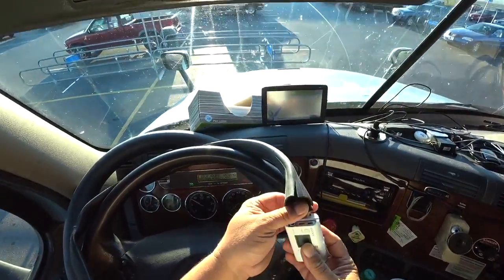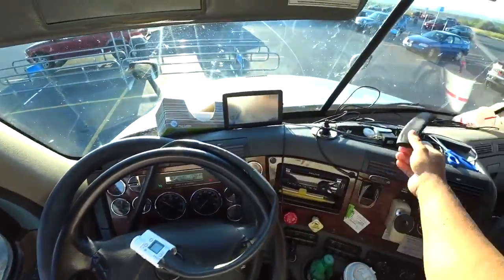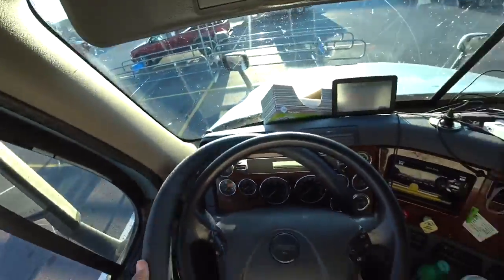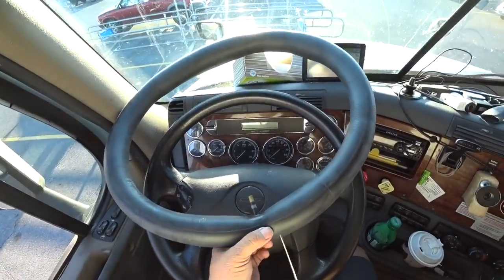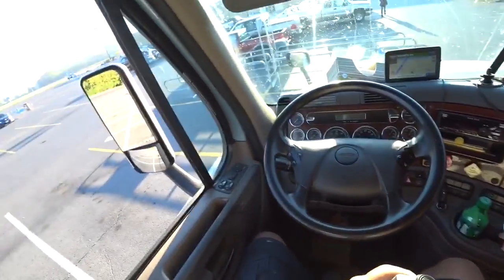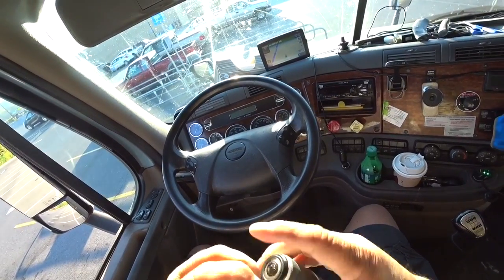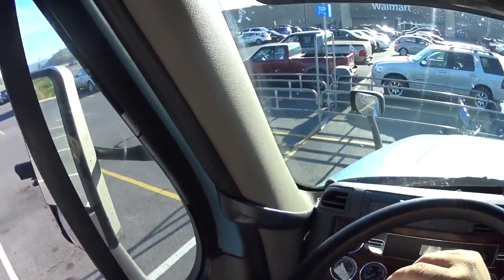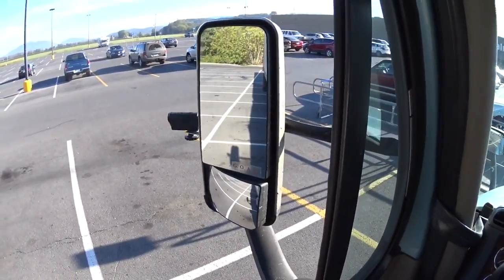235 Weather proofing my Sony HDR-AS300 with bicycle 🚲 inner tube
JBG TRAVELS